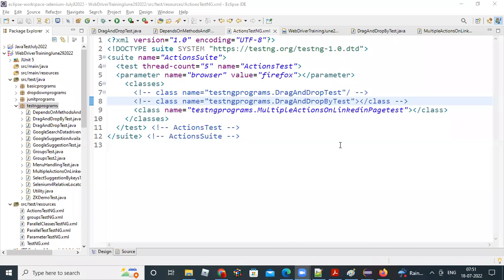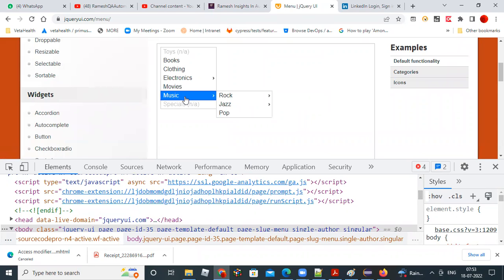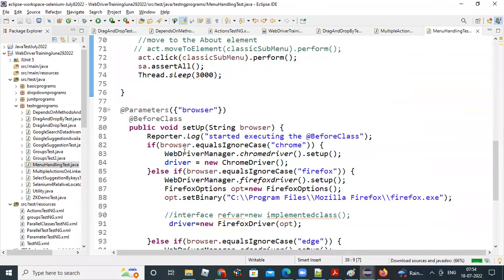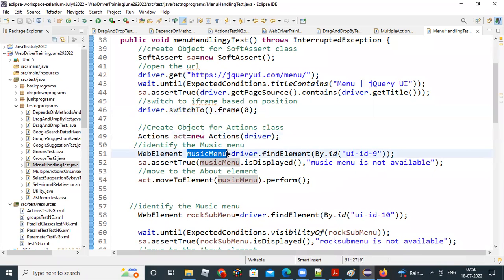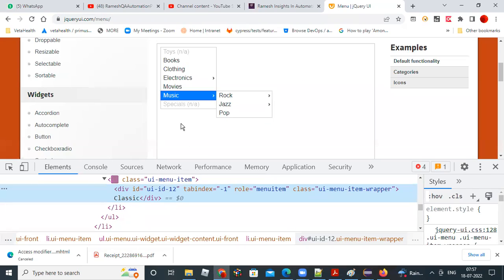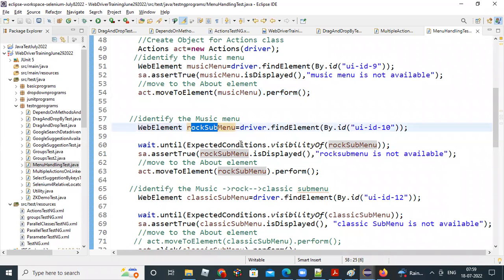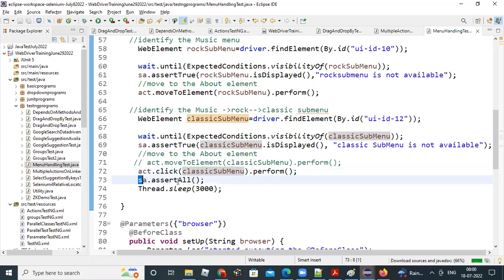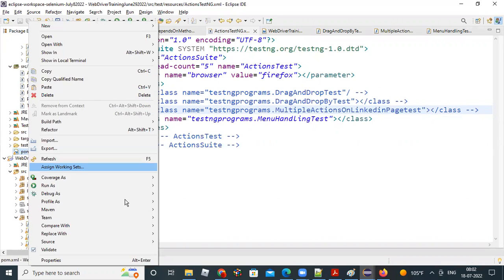WebDriver Actions Class Handling Menus Program July20220718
Actions Class Handling Menus Program